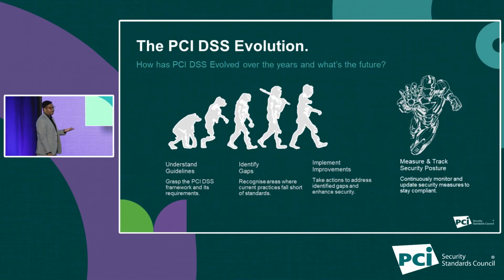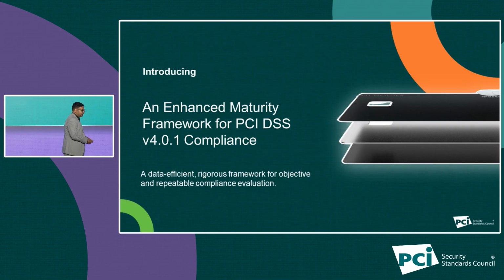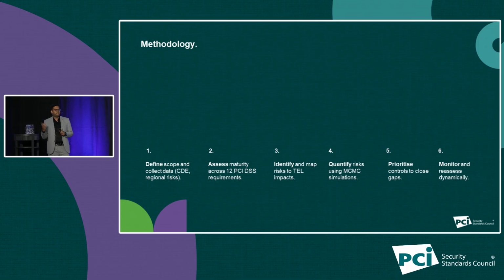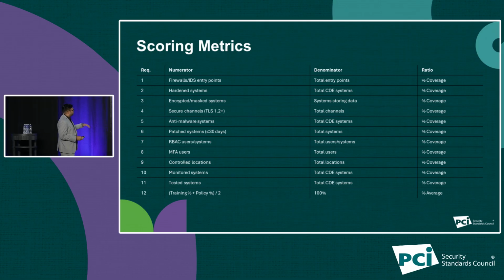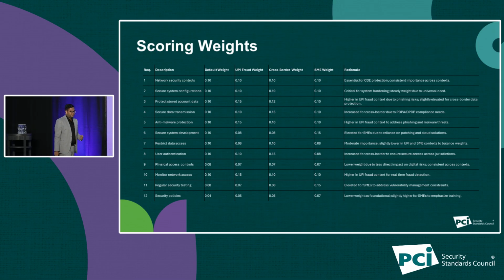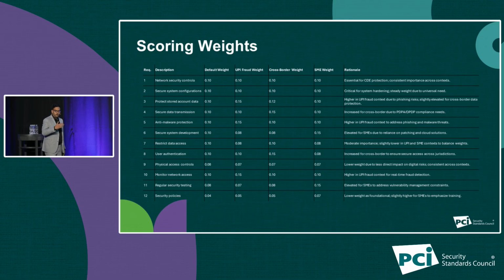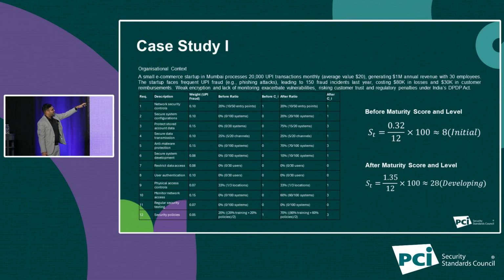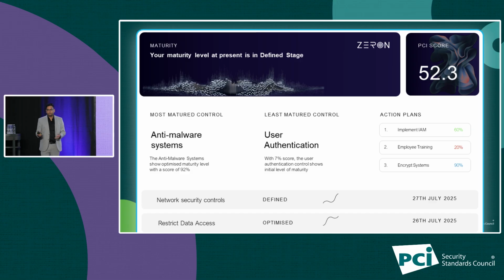A Maturity Framework for PCI DSS Compliance: Quantifying Risks for Asia-Pacific Payment Security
Presented by: Sanket Sarkar, Ethical Hacker, CRQ Specialist, Founder and CEO, Zeron

This session presents a maturity framework to enhance PCI DSS v4.0.1 compliance in Asia-Pacific’s diverse payment landscape. Structured across five levels, it integrates risk quantification to prioritize controls based on financial impact. Regional case studies, like an Indian merchant tackling UPI fraud, highlight challenges such as cross-border risks and SME constraints. Attendees will gain a roadmap to assess and advance compliance, aligning security with business goals.